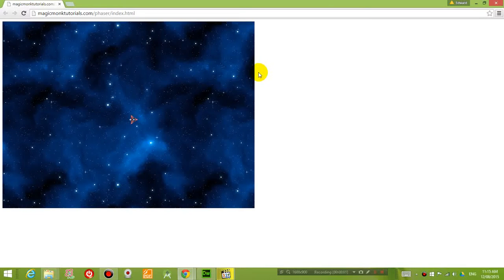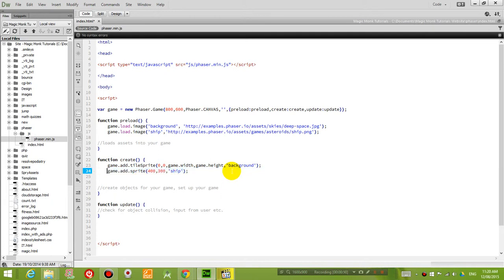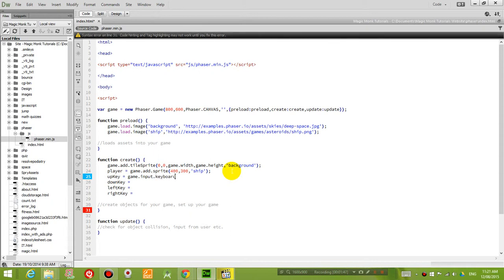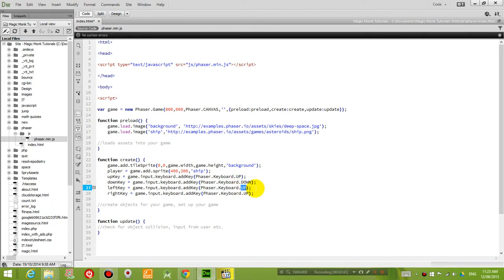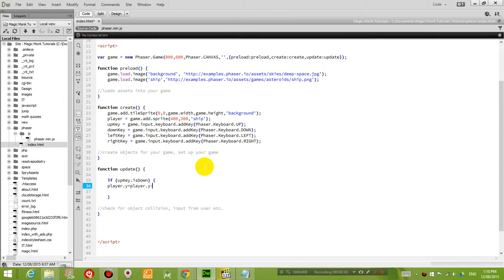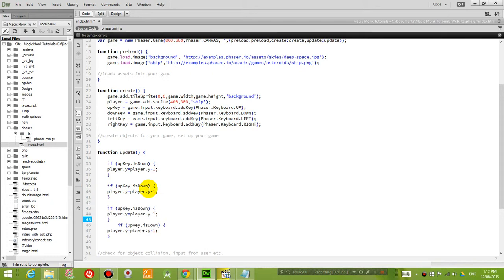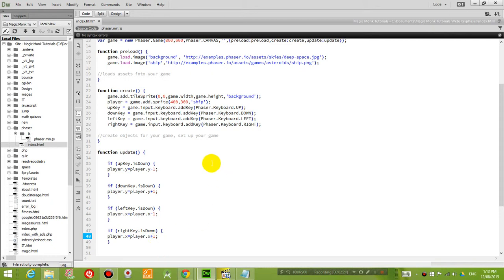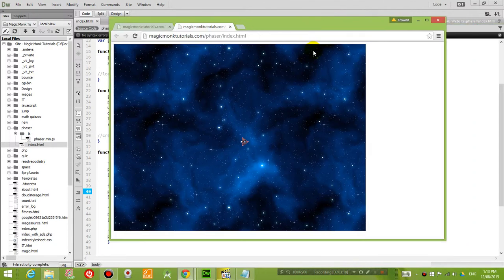Javascript games programming using Phaser in Dreamweaver lesson 3 - Moving object with arrow keys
In this lesson we learn how to set up the movement of the player so when we press the four arrow keys, it can move up, down, left, right. To do this we needed to define some variables as keyboard listeners, and then we use some if statements to program what happens when these keys are pressed.